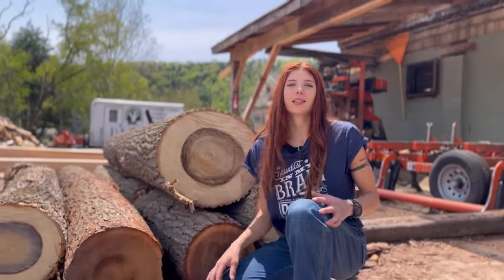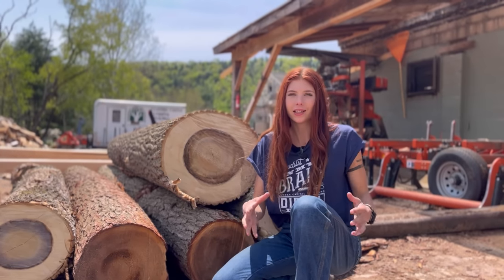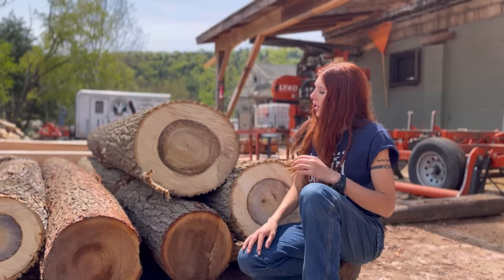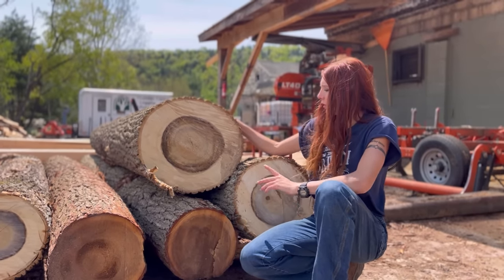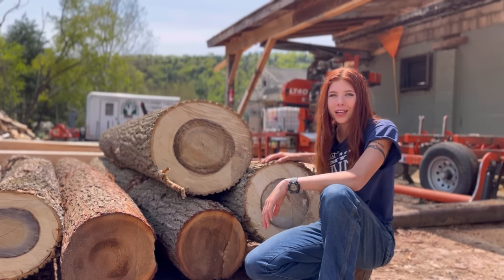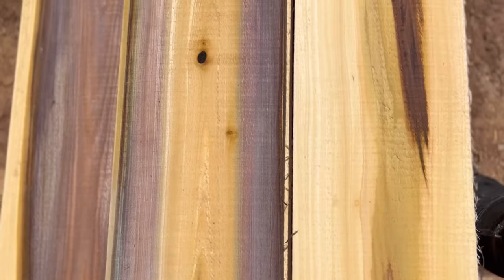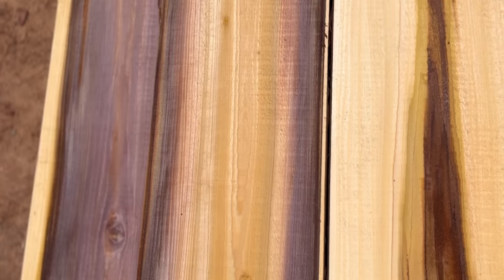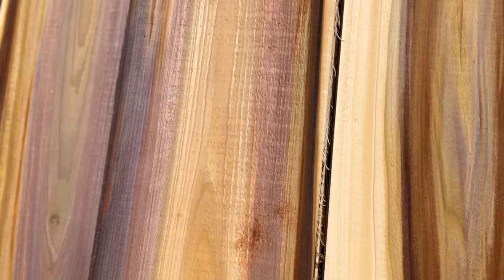Rainbow Poplar! What makes it colorful??￼